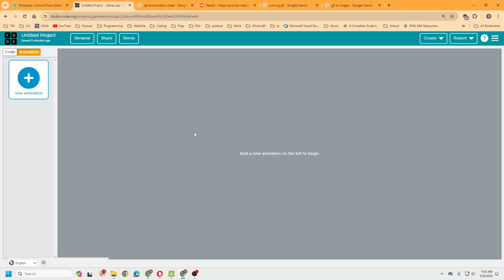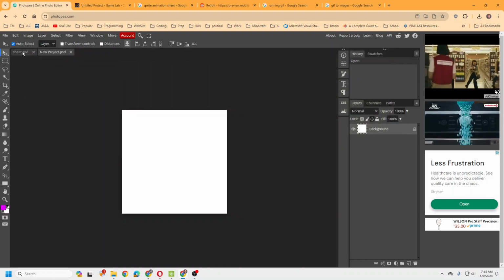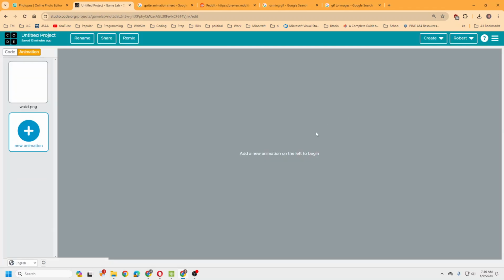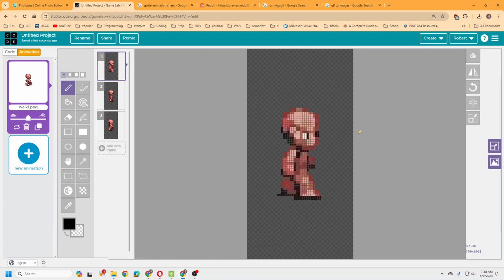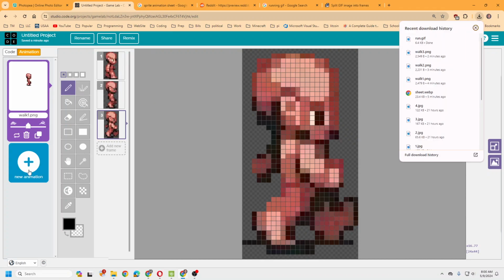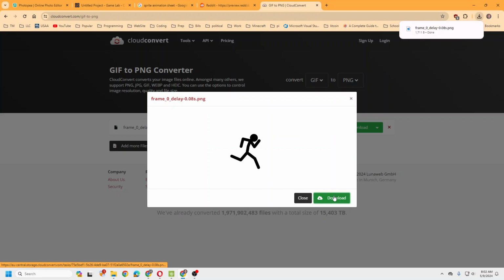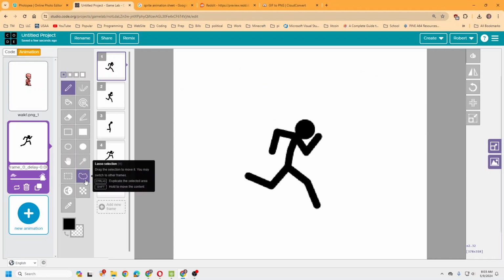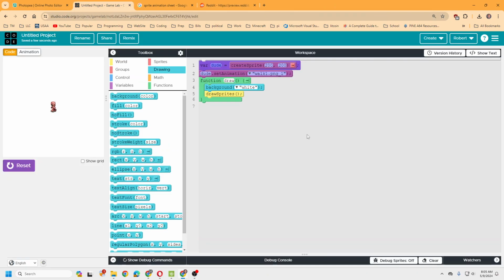Game Design - Create animated sprites gifs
This video covers converting an animation sheet into a walking gif using Photopea and game lab. Additionally, it covers just finding a gif, separating the photos of a that gif and uploading it to game lab.